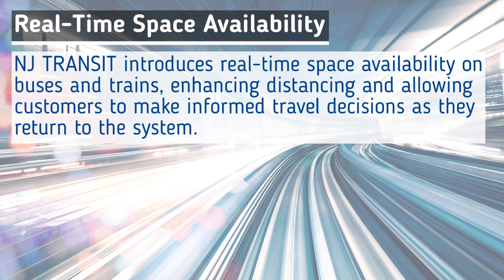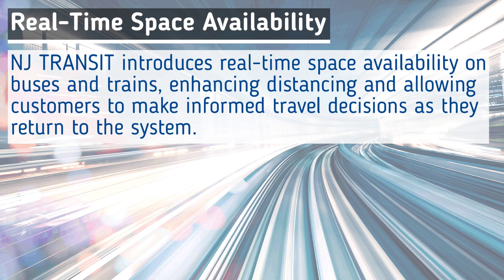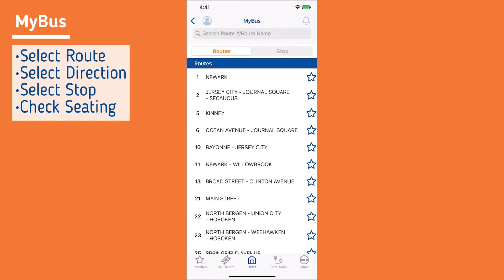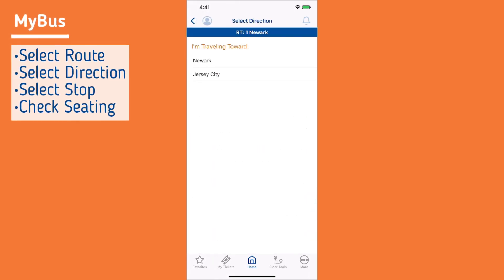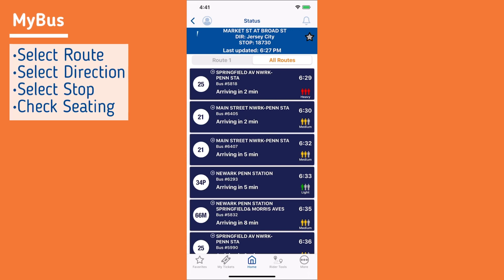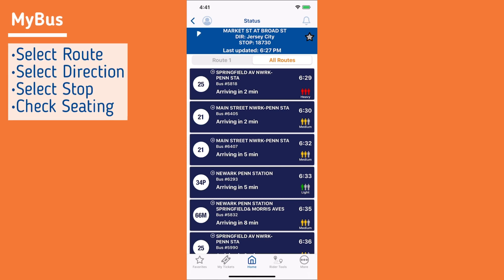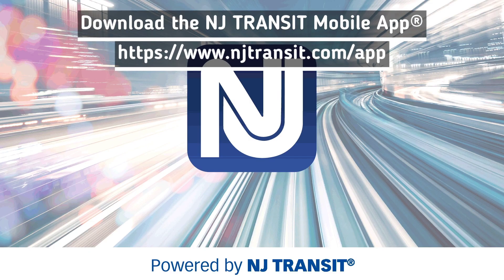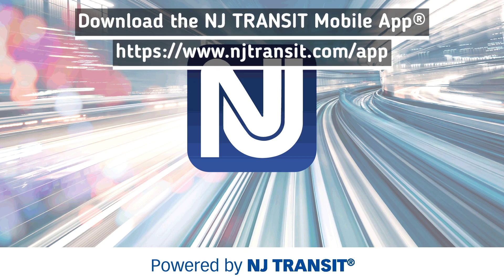Bus Customers: How Full is My Ride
Bus Customers: NJ TRANSIT is piloting new features in the app that enable you to see how full your ride is before you step on board, to support safe distancing and limit the spread of COVID-19.